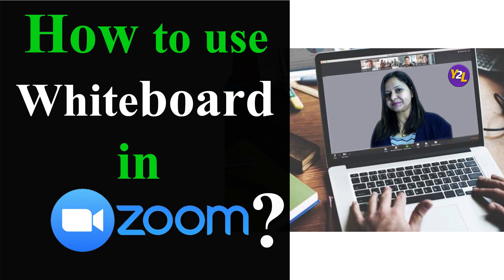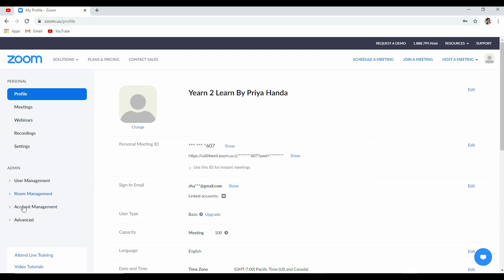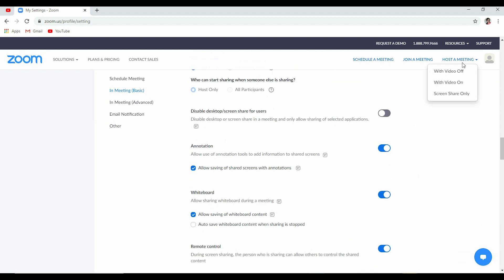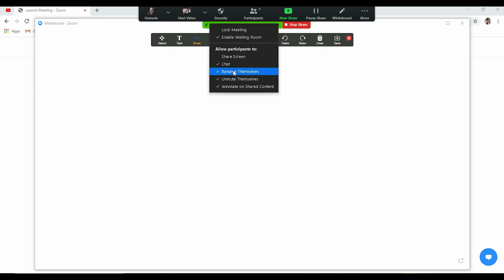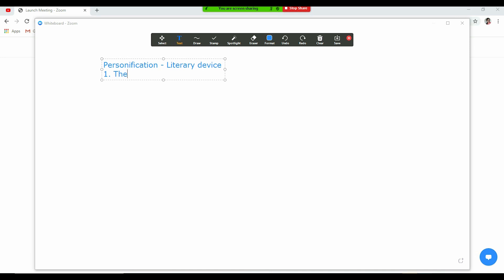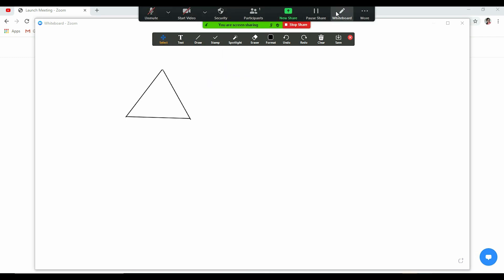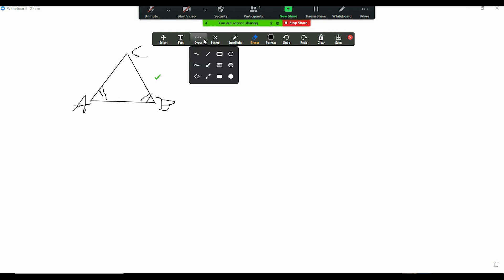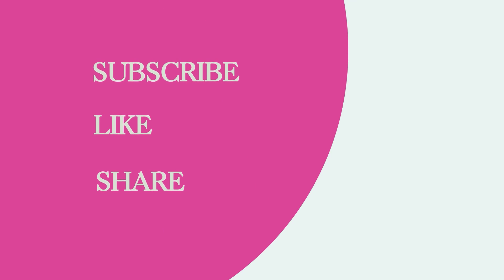How to use WHITEBOARD in ZOOM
This video shows how can you use  or share whiteboard while using zoom meeting app. Watch this to know how you can show whiteboard to other participants while  using zoom meeting app and its other features.
Yes, if you want to know how to use whiteboard in zoom and what are features of whiteboard in zoom and what are the tools that whiteboard has in zoom. watch this video now.